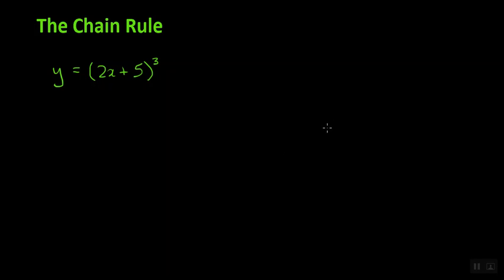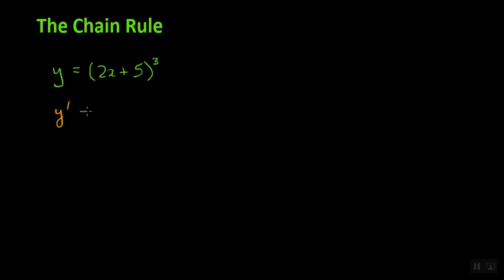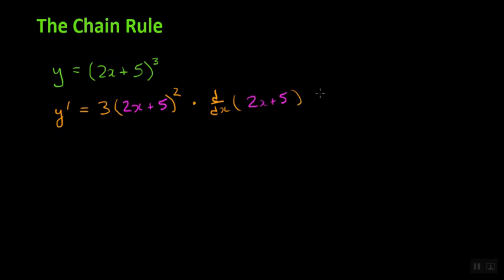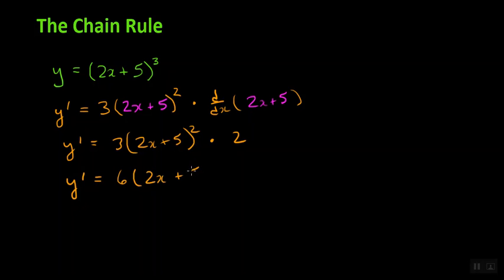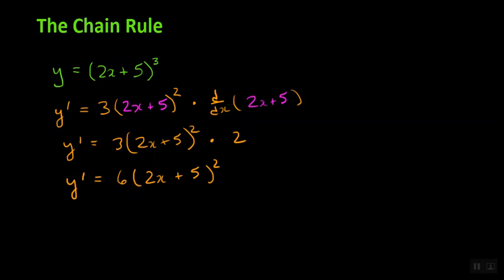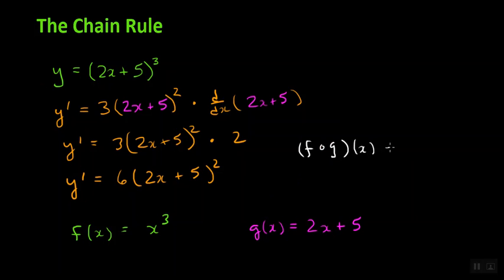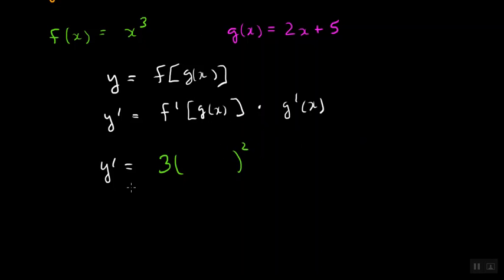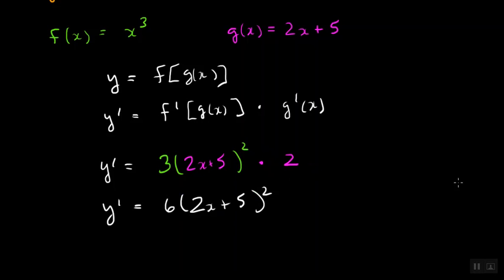Chain Rule: Example #1